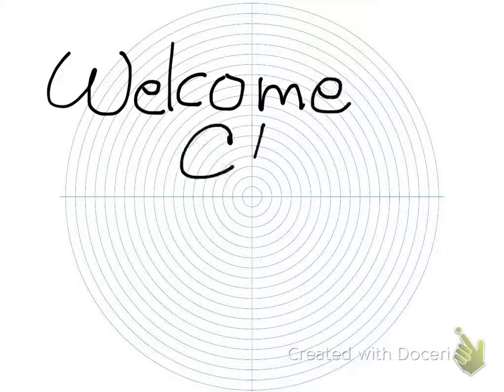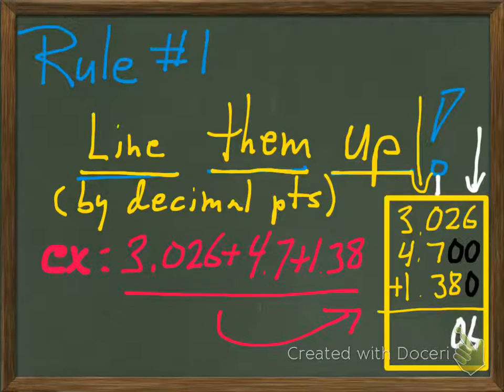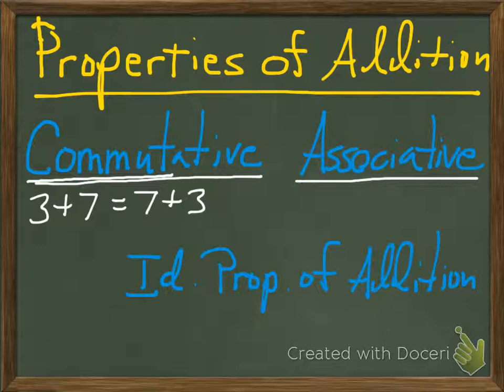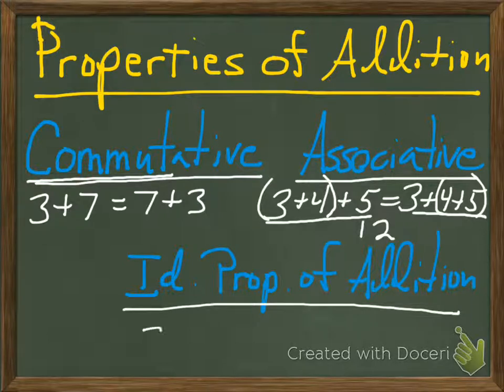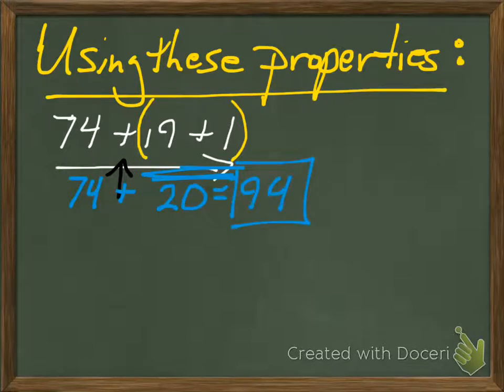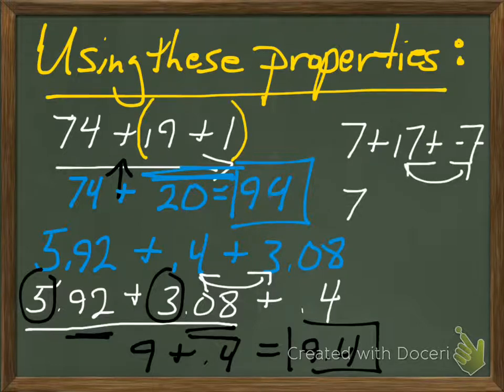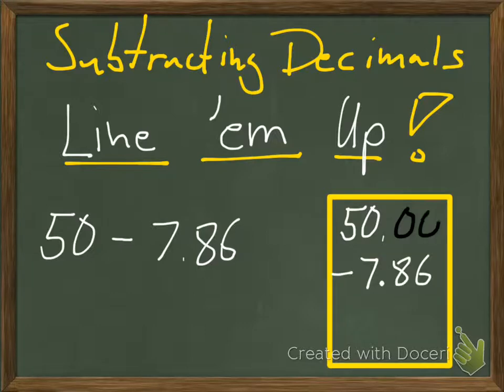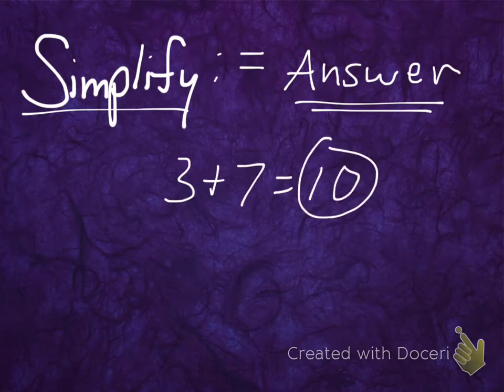Course 1 lesson 1-5